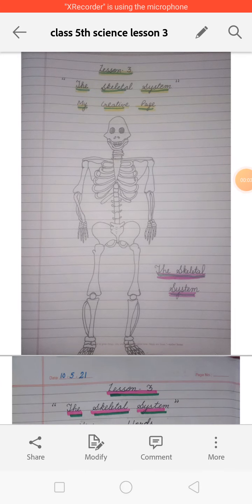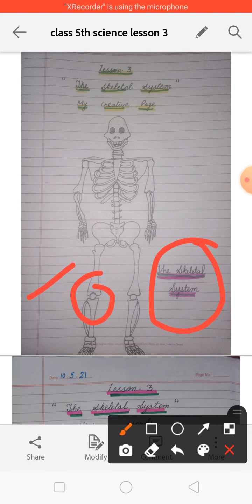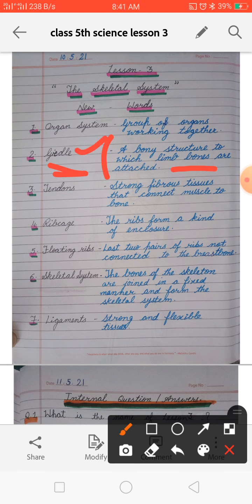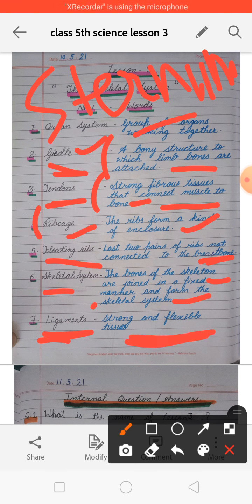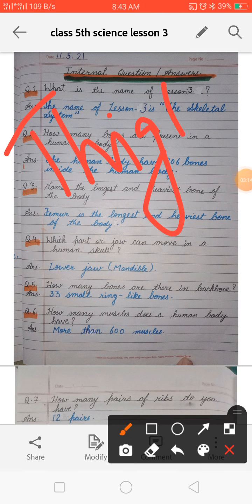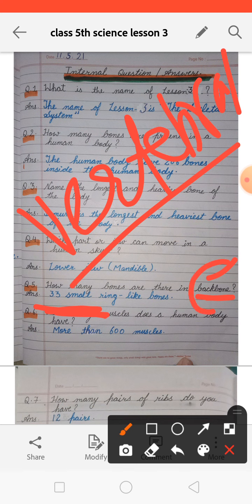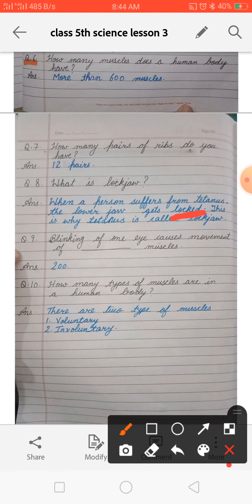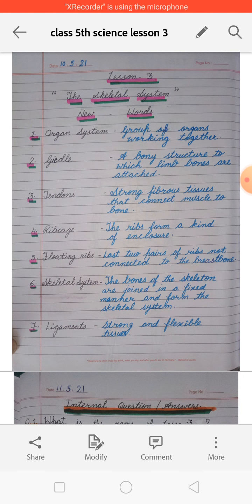class 5th science